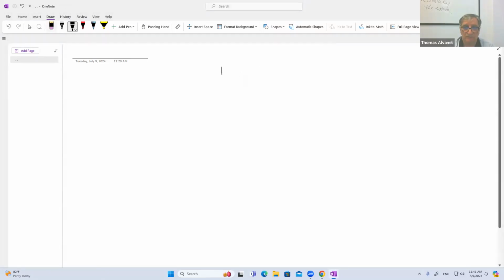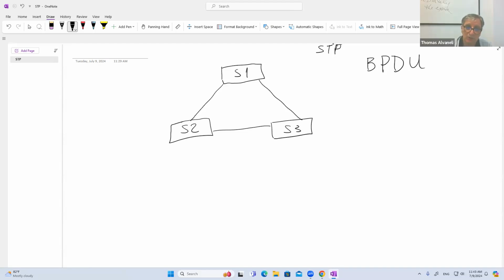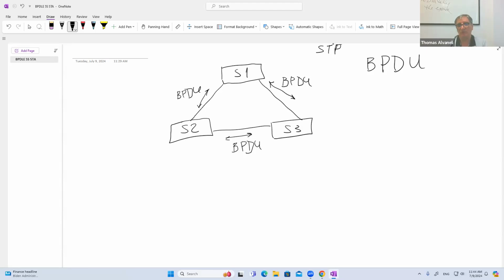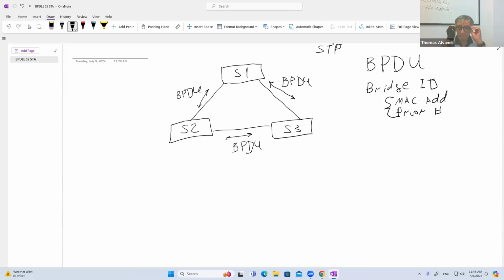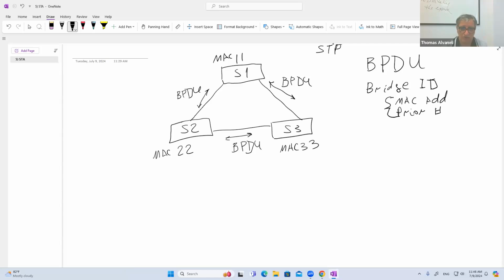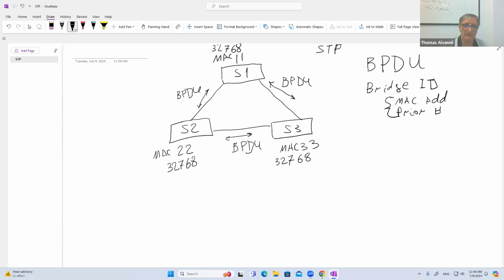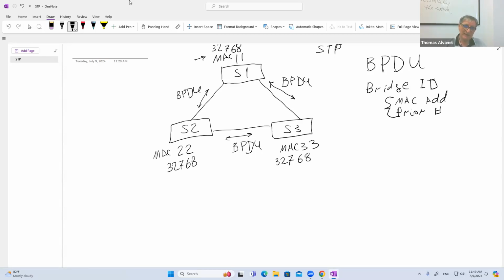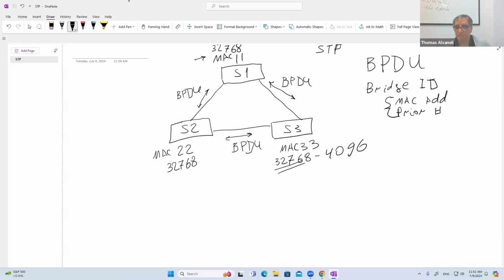How switches are selecting root switch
Understanding Root Switch Selection in Networking

In networking, switches use the Spanning Tree Protocol (STP) to prevent loops and ensure efficient data flow. The process starts with selecting a root switch. Here’s a quick rundown of how this selection happens:

Bridge ID: Each switch has a unique Bridge ID, combining its priority value and MAC address. The switch with the lowest Bridge ID becomes the root switch.

Priority Number (Value): By default, all switches have the same priority value. If this is unchanged, the switch with the lowest MAC address is chosen.

Tie-Breaker: If multiple switches have the same priority and MAC address, the process considers additional criteria like port IDs to determine the root switch.

This root switch serves as the primary pathway for all data traffic, optimizing network performance and reliability